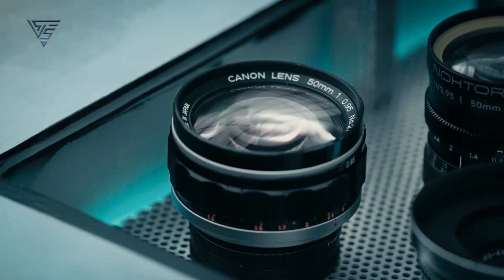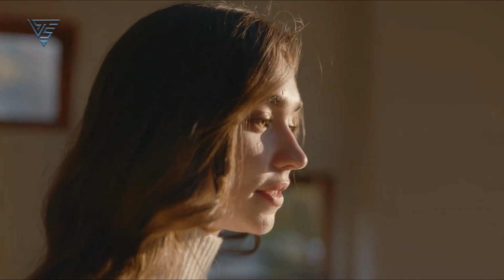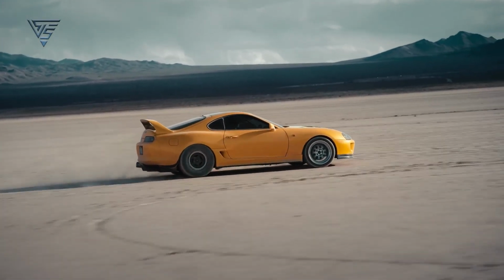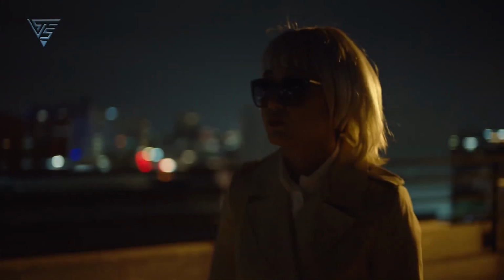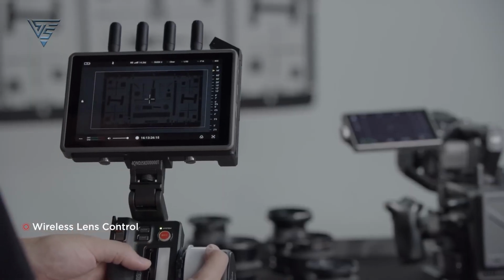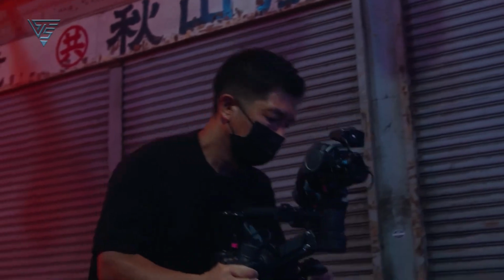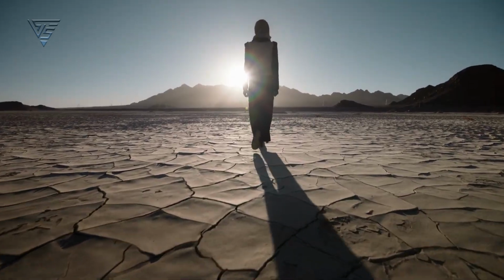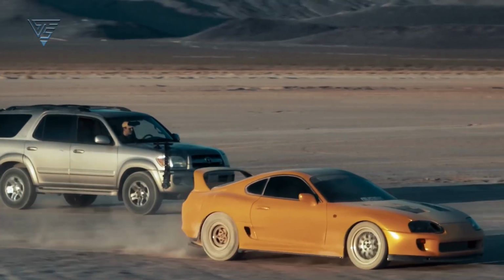DJI Ronin 4D 8K VS DJI Ronin 4D - The Improvements of DJI Ronin 4D 8K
As a content creator, I constantly seek the best tools to enhance my video production quality. With the recent launch of the DJI Ronin 4D 8K, it's essential to compare it with its predecessor, the DJi Ronin 4D, to understand the advancements and whether it's worth the upgrade.